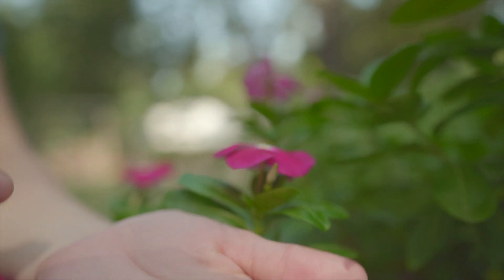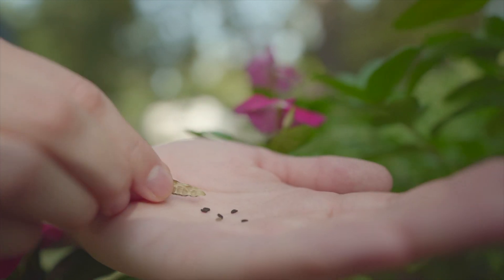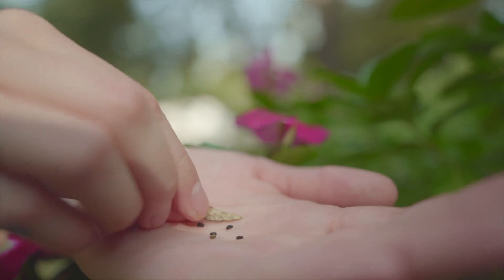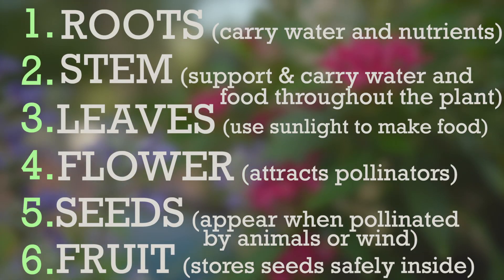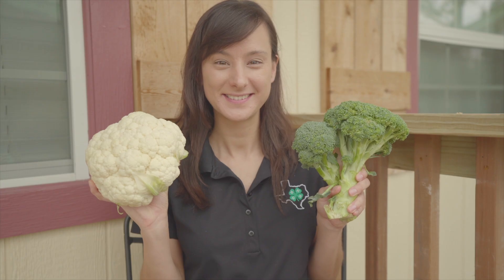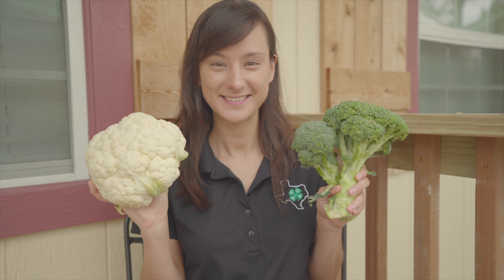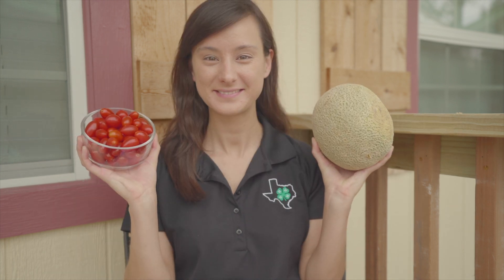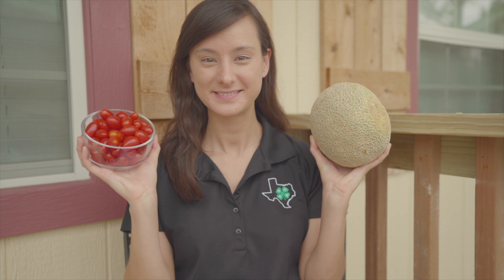4-H at Home Garden Series: Lesson 1 *Plants 101*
Welcome to the 4-H at Home Gardening Series!
In this video we will go over Lesson 1: Plants 101.

Plant Person Supplies:
*Small container (cup, yogurt container, water bottle, etc)
*Knee-high tights
*Grass Seeds (We used rye)
*Crafts for decoration (googly eyes, feathers, pipe cleaners, etc)
*Scissors
*Glue
*Soil
*Sunlight
*Water

Follow bexar_4h on Instagram!

Happy Gardening!

Ruedas Productions